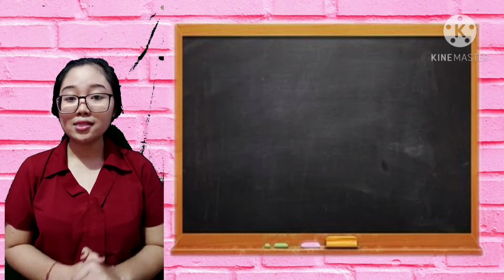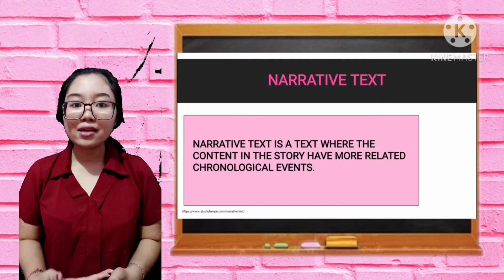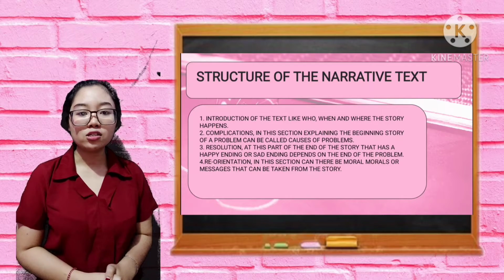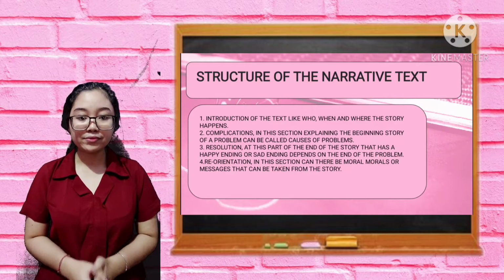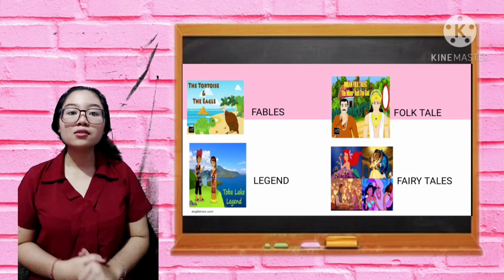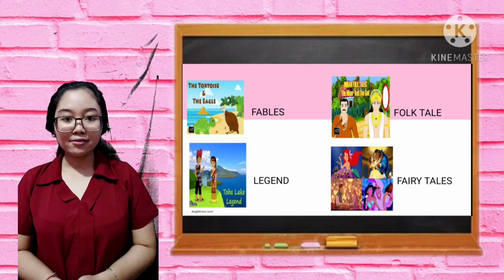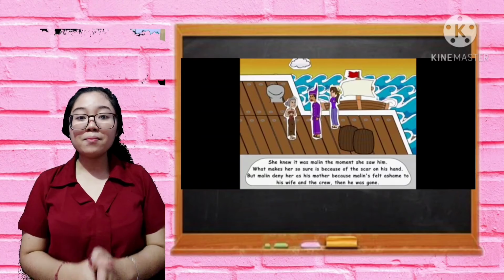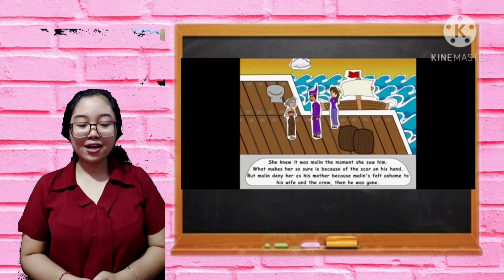1812021066_GUSTI AYU SAVITRI NINGRUM_FINAL PROJECT TEFL 2020